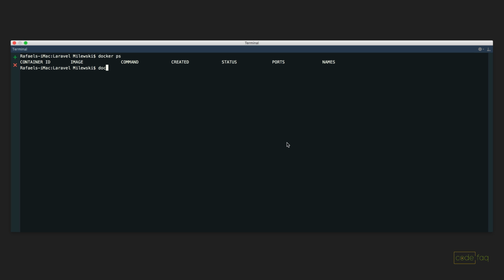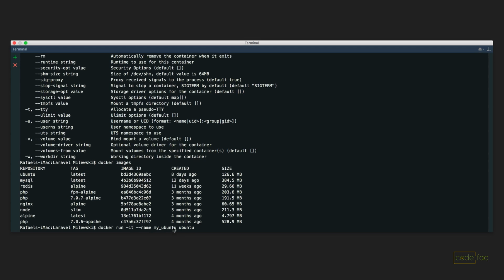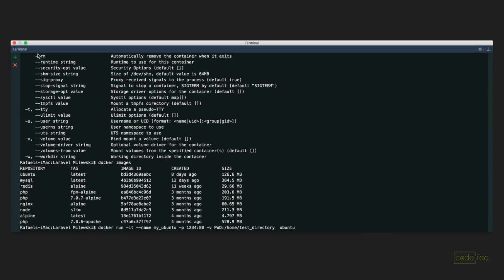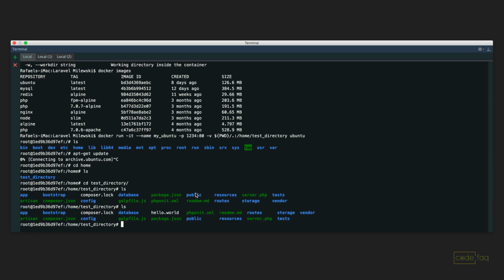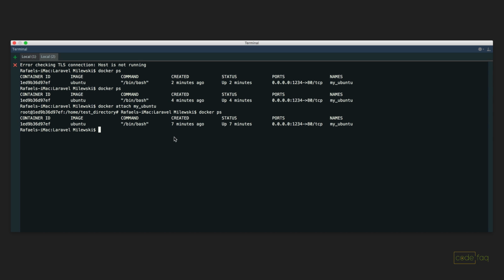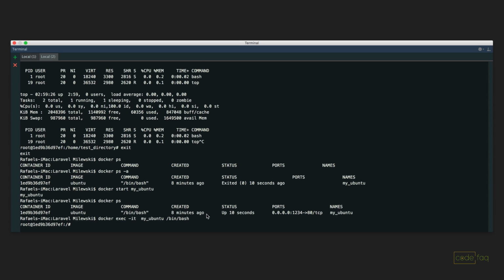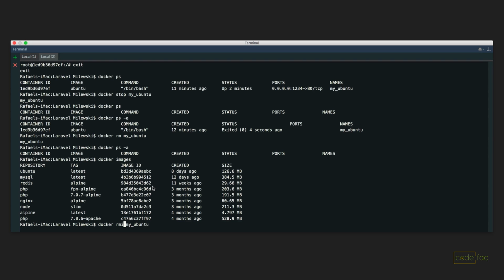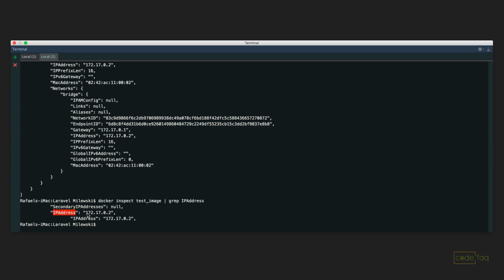Docker: The only 10 commands you need to know, to feel comfortable with it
These are the only 10 commands (honestly its just enough for most cases) you will ever need to work with docker..

1 - docker ps (-a)
2 - docker images
3 - docker run (--name, -i, -t, -p, -v)
4 - docker rm
5 - docker rmi
6 - docker attach
7 - docker exec (-i, -t)
8 - docker inspect
9 - docker stop
10 - PWD, TOP, Control + P,  Control + Q, grep IPAddress